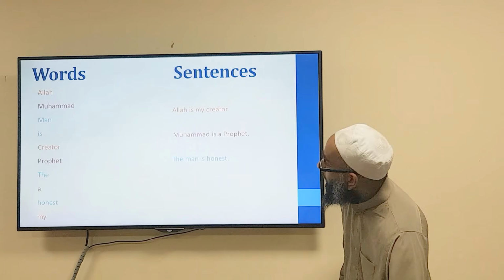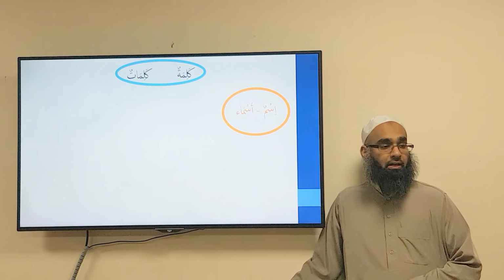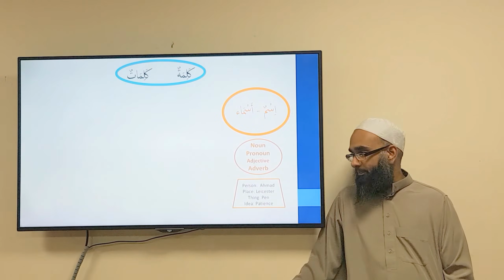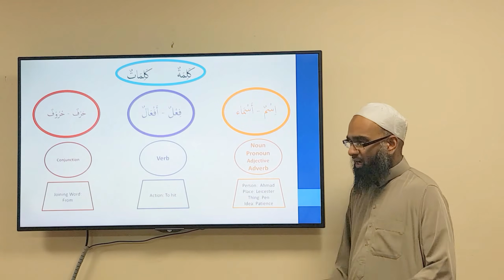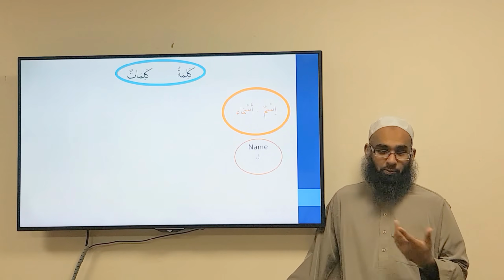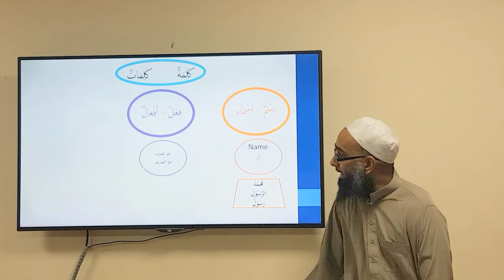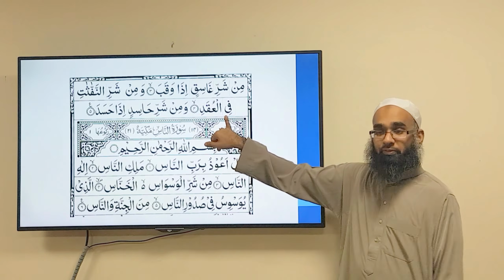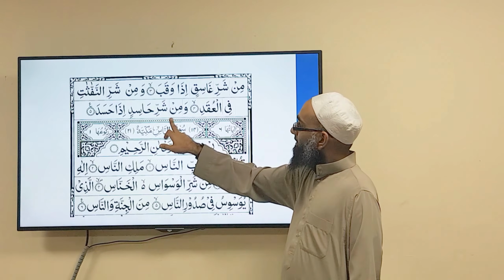First Steps To Understanding Nahw 1